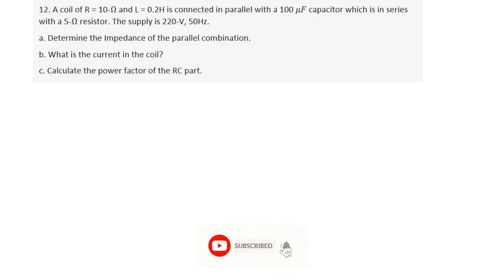43 - AC CIRCUITS PROBLEM 12 | Find the Impedance parallel combination, current and power factor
43 - AC CIRCUITS PROBLEM 12 | Find the Impedance parallel combination, current and power factor.

Finding the impedance of a parallel rlc circuit, the current and the power factor of the Resistor-Capacitor part.
Z = R + jXL - jXc, where
R is the resistance
XL is the inductive reactance
and
Xc is the capacitive reactance